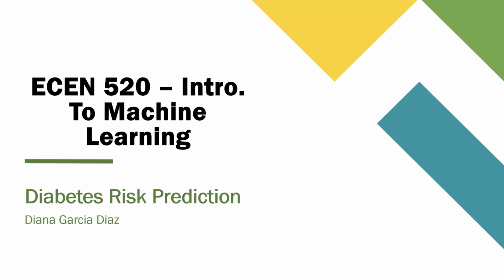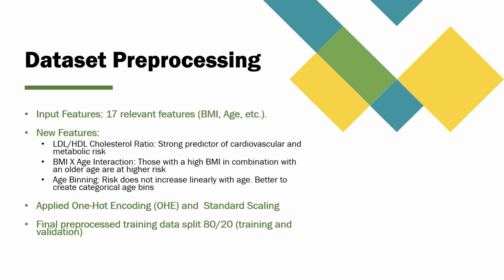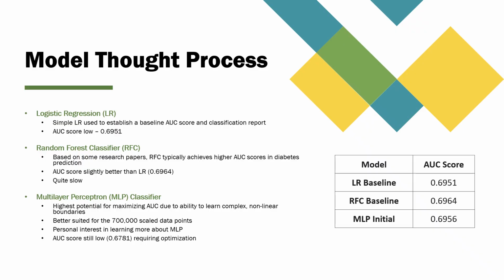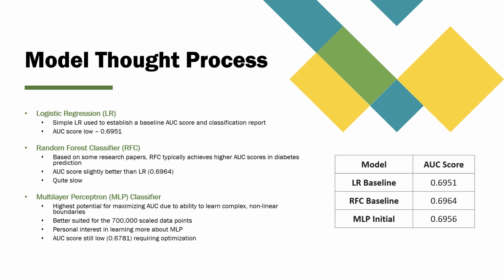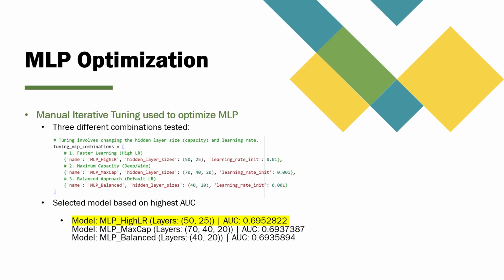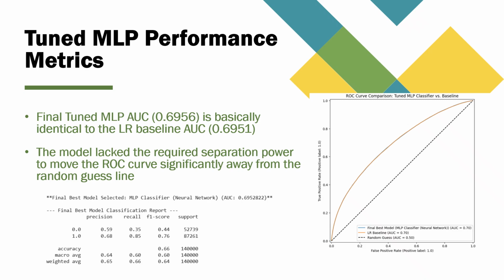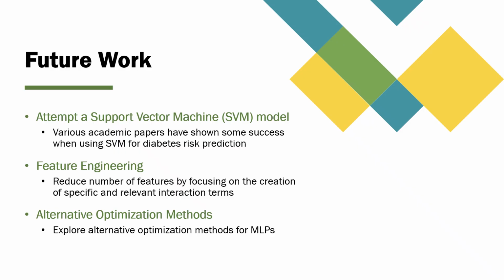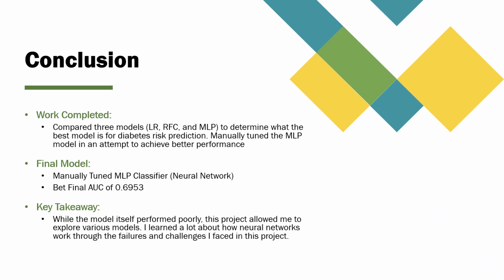ECEN 520 – Final Project Diabetes Risk Prediction dgarciadiaz